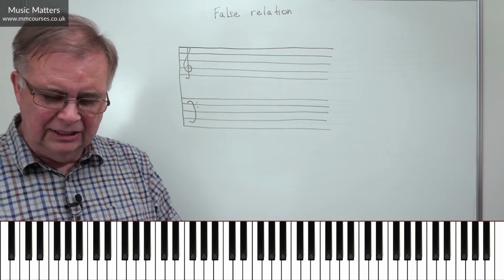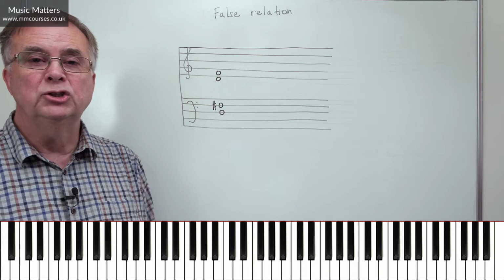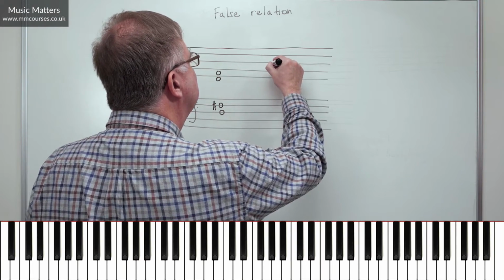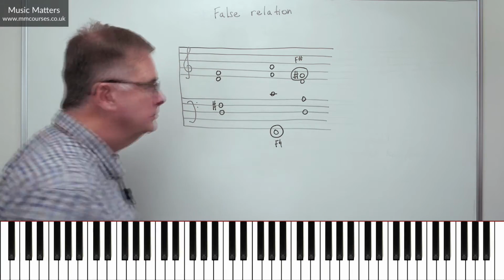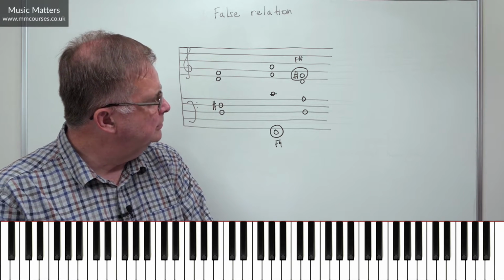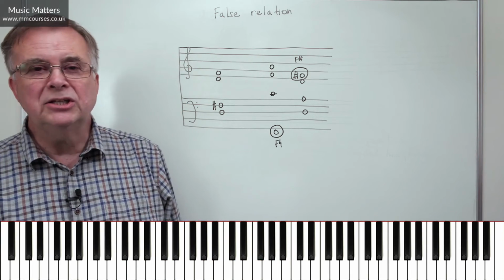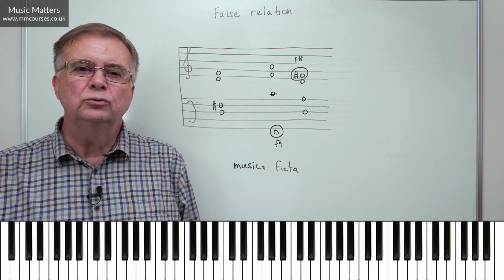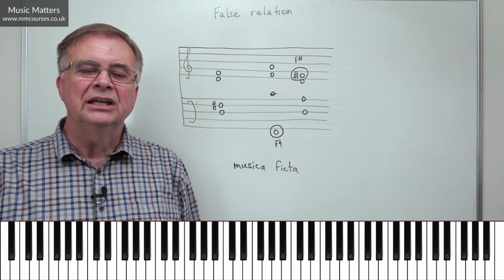False Relation - Music Theory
Learn all about false relation and the two ways in which it commonly occurs. A false relation comes about when there are two notes of the same letter but with differing accidentals that either occur simultaneously or between one chord and the next, creating a dissonance. It came about during the Renaissance period in what was known as musica ficta. In this music theory lesson you will hear the full explanation with examples both written down and played.

🕘 Timestamps
0:00 - Introduction to false relation
0:22 - Example one
1:57 - Example two
5:00 - The history of the false relation